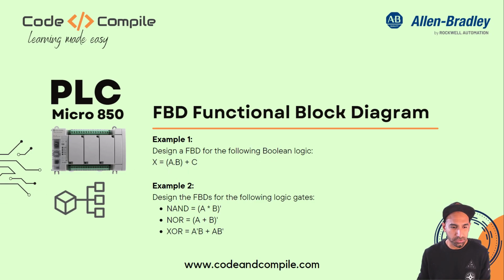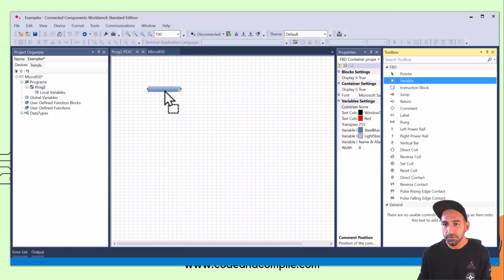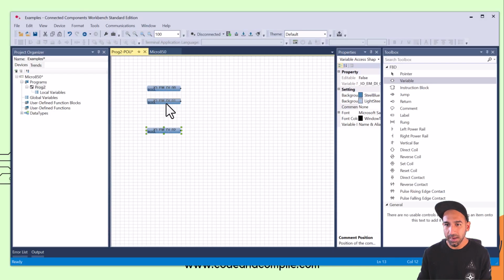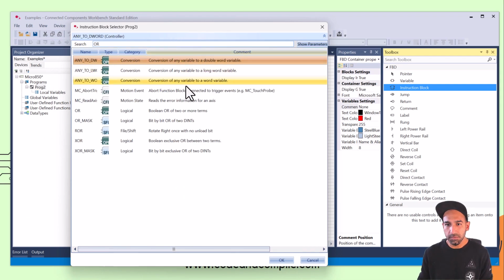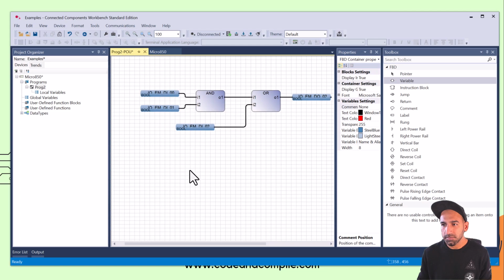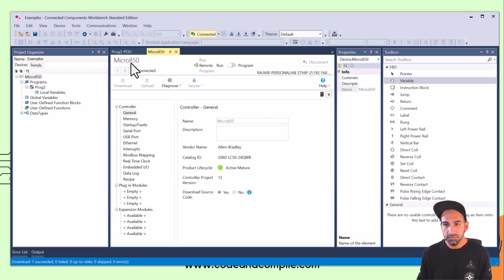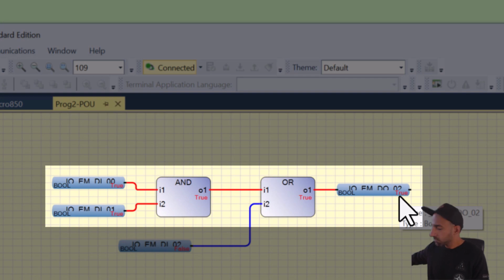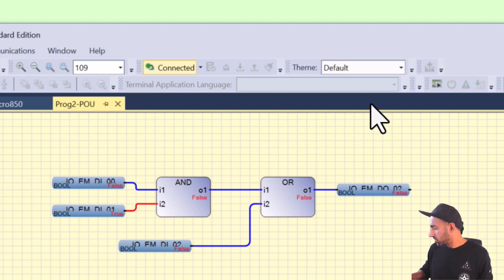Micro850 PLC Course Lesson 31: Introduction to FBD in CCW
🔥Get a discount of 20% on Micro850 and IIoT Course using the coupon 'Youtube' 🔥.

Timeline:
0:00 - Introduction
1:38 - Solving Example 1
4:45 - Download to PLC
5:35 - Online testing
6:35 - Outroduction

Cheers,
Rajvir Singh